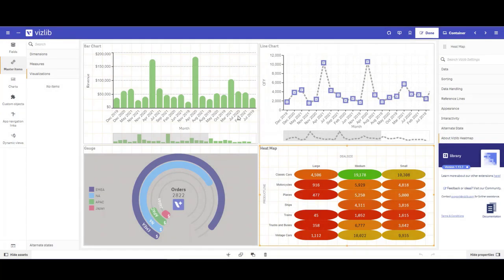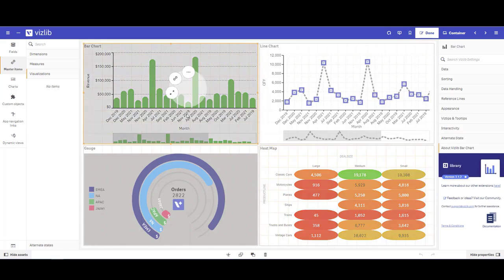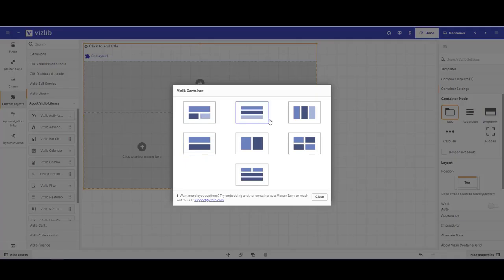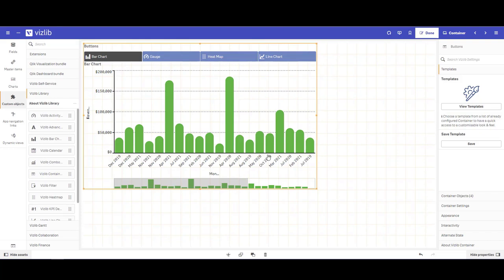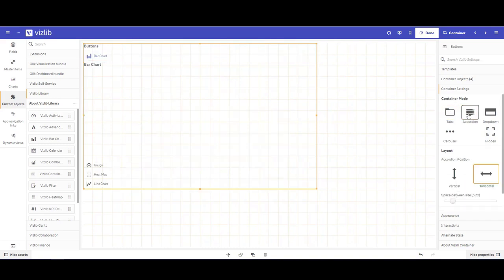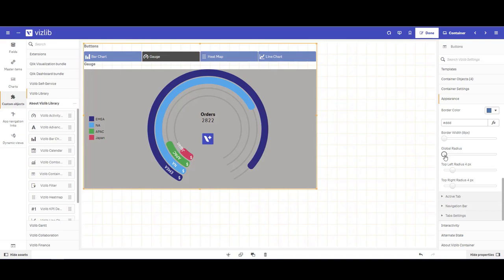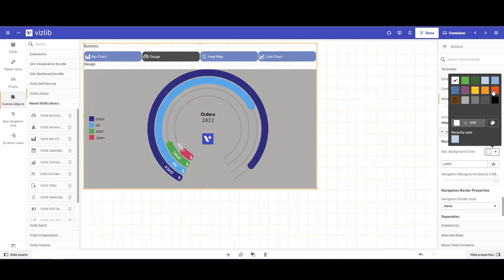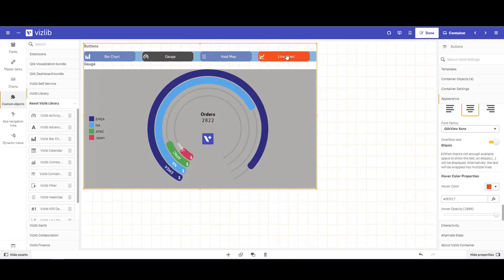Vizlib-Bites: How to Set Up Vizlib Container Grid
Here’s our latest Vizlib-bites video – bite-sized, practical videos on our value-added products for Qlik Sense! This one is a step-by-step guide on how to set up Vizlib Container Grid. 📹 You can use the Vizlib Container Grid, part of Vizlib Library, to add several different visualizations within a limited space.

Drag and drop Vizlib Container from the selection panel ✅
Choose between Single or Grid layout ✅
Select a pre-defined template or create your own ✅
Customize the container to suit your style ✅